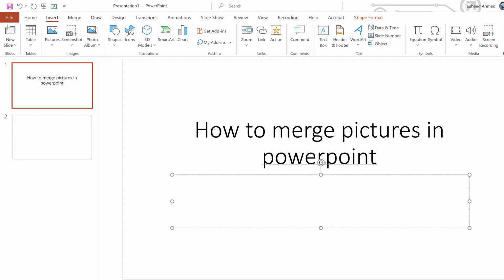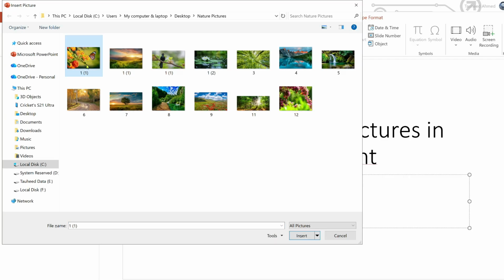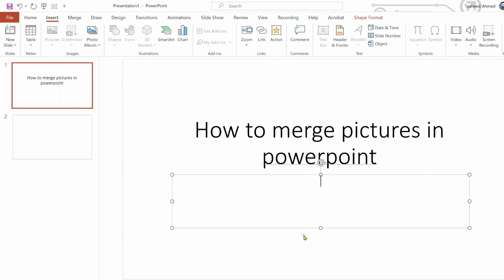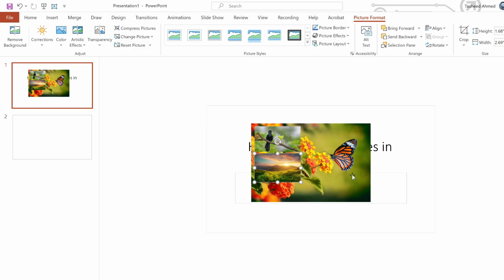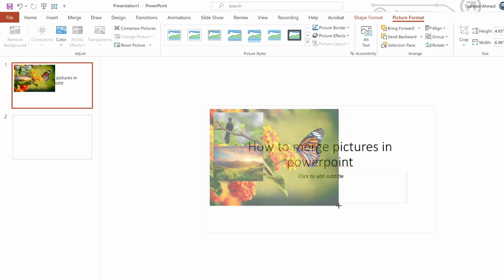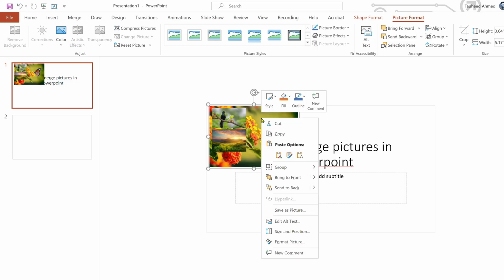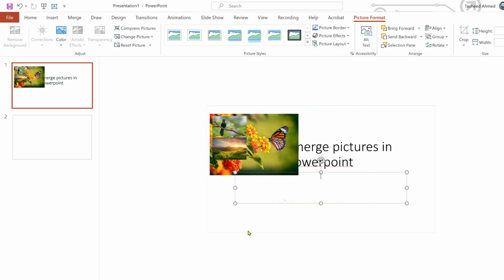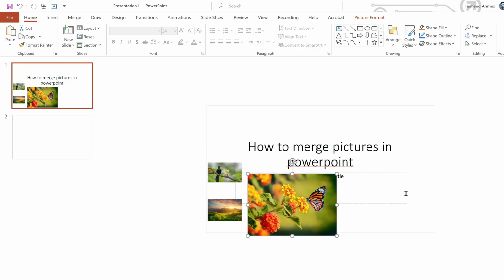how to merge pictures in powerpoint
Learn how to merge two or more pictures in PowerPoint step by step. This tutorial shows how to use the Merge Shapes feature to combine, overlap, and blend images creatively in PowerPoint for presentations or designs.